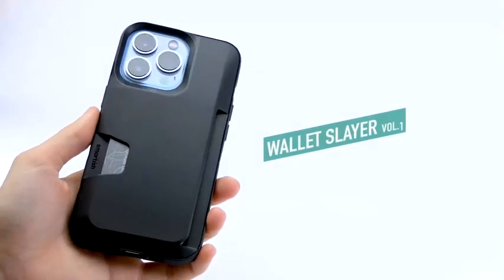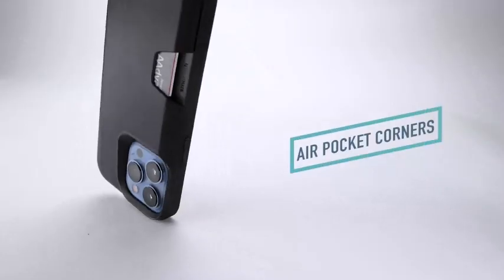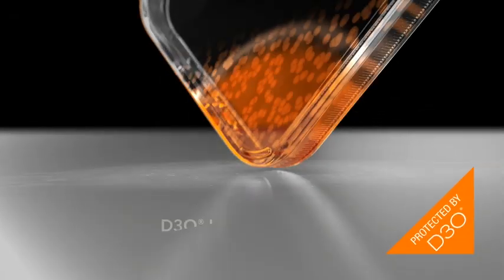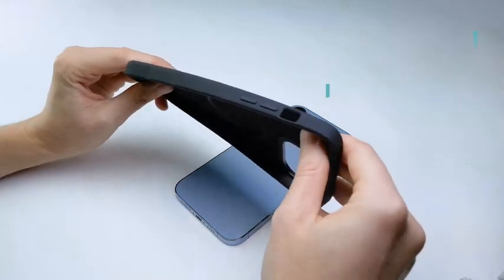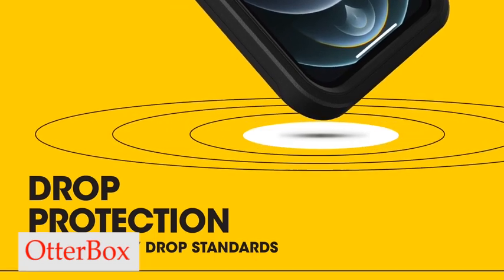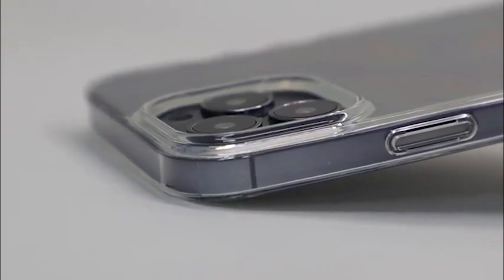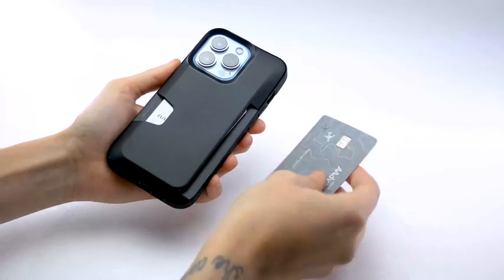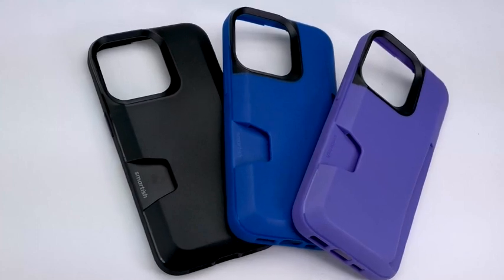5 Best Cases For iPhone 13 Pro!✅🔥🔥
Welcome beautiful people, Let's talk about the 5 best cases for iphone 13 pro! I have made a list of the best cases for iphone 13 pro which will help you decide which one to choose.

I have prepared this video guide for the best cases for iphone 13 pro to give you the ins and outs to help you make the right choice. So let's get started.
Are you looking for the perfect case to protect your brand new iphone 13 pro? Look no further than best cases for iphone 13 pro. Our top picks for the best iphone 13 pro cases are crafted from the highest quality materials and provide maximum protection for your device. With designs that will have you standing out from the crowd, you'll be sure to find the perfect case for your new iphone 13 pro. Read on to find out which cases make the cut!
This sleek and stylish case offers advanced protection for your device, with its transparent design allowing you to showcase your iphone's beauty. The d3O material used in the case is the thinnest and most advanced protection against knocks and drops. It is used in helmets, gloves and other protective gear used around the world by soldiers, professional athletes, industrial workers and motorcyclists.
The crystal palace case also features a slim design with bevelled edges to provide greater protection for your iphone. Precision cut outs provide easy access to all buttons and ports. What’s more, the case is designed to work with apple’s magsafe charging system. It has magnets in the case, so the charger “snaps” into place and aligns perfectly for fast wireless charging.

AllCasesHere is a participant in the Amazon Services LLC Associates Program, an affiliate advertising program designed to provide a means for sites to earn advertising fees by advertising and linking to Amazon.com. As an Amazon Associate, I earn from qualifying purchases.